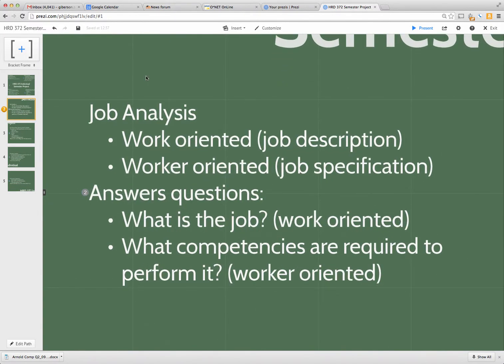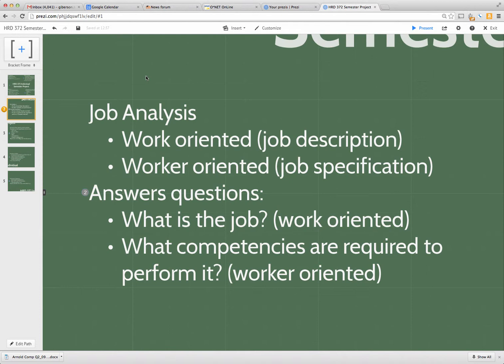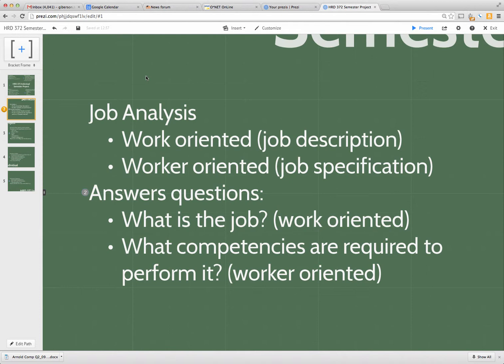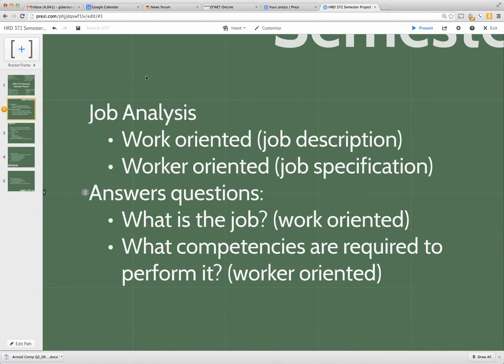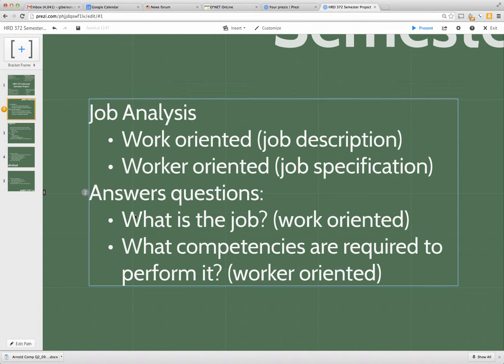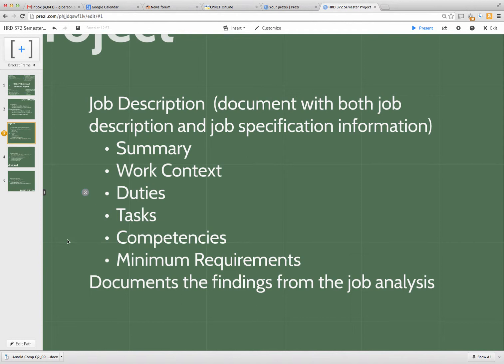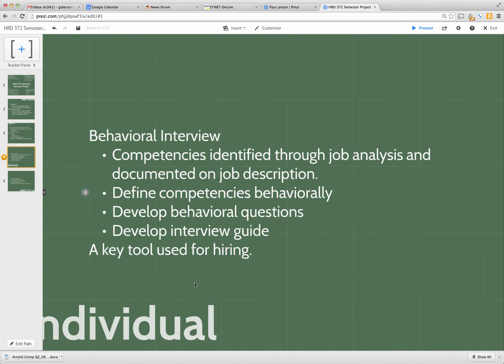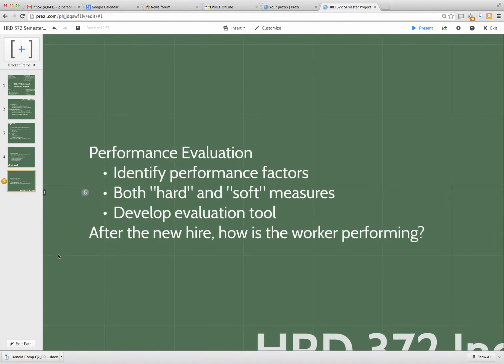individual project overview